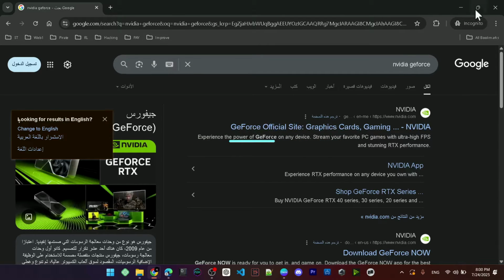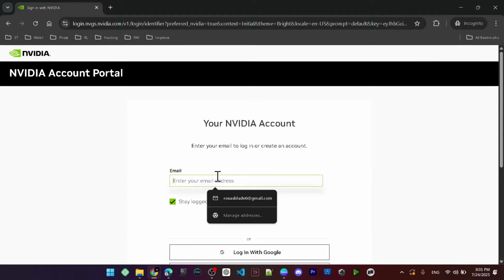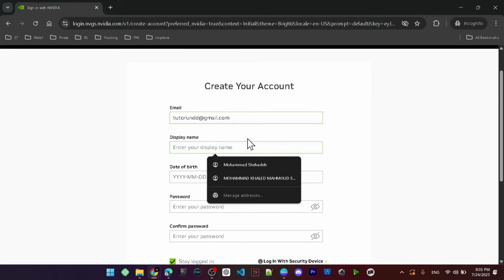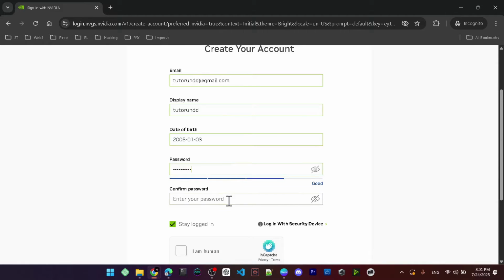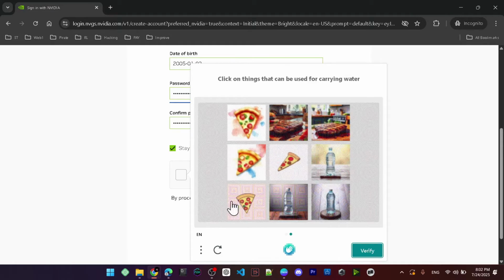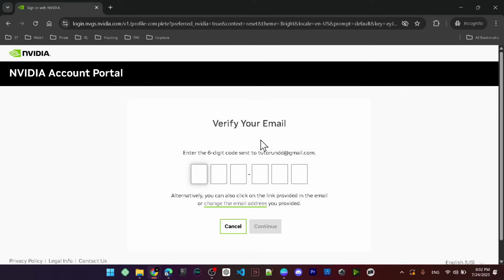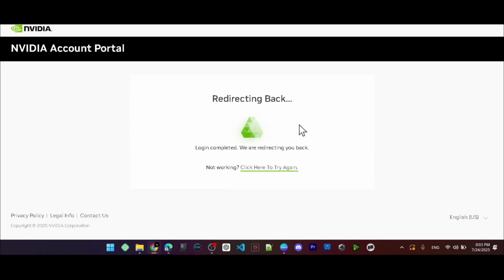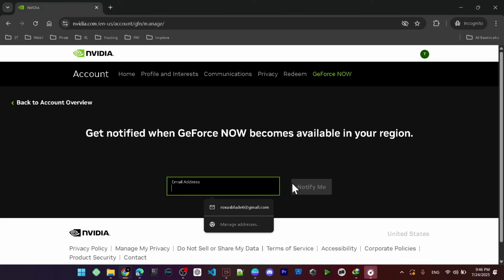How To Create An Account On Nvidia GeForce Now *FAST GUIDE*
Want to create an account on Nvidia GeForce Now? In this fast guide, we'll walk you through the simple steps to set up your GeForce Now account and start gaming in no time. Follow these easy instructions to get started with cloud gaming today!